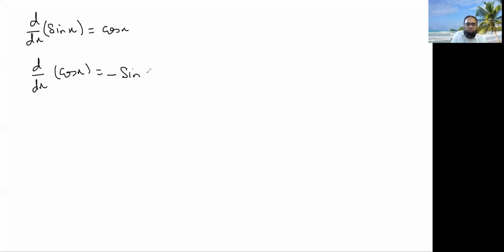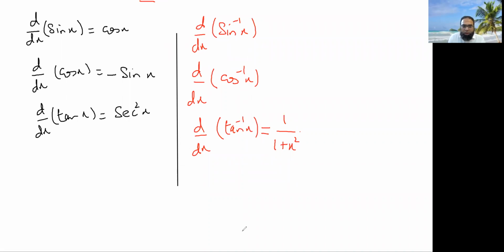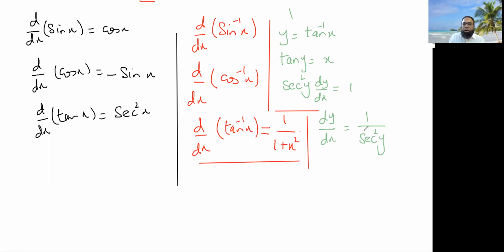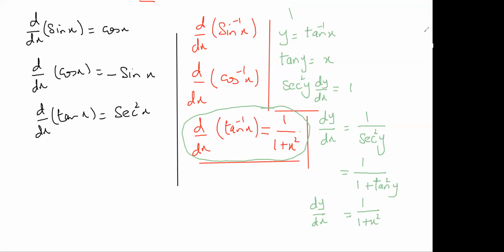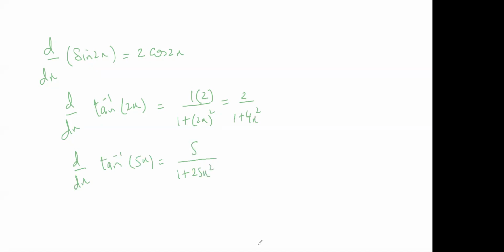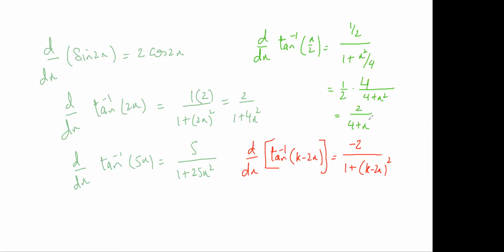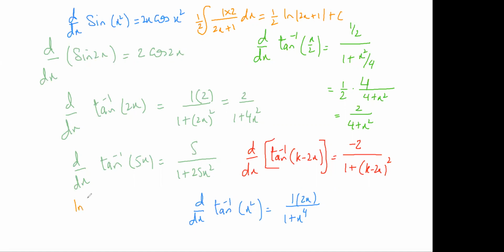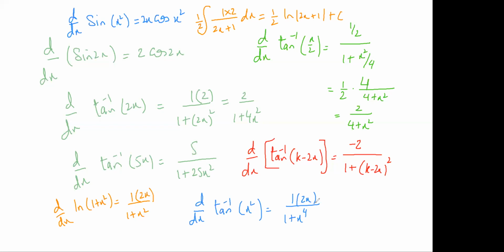How to Differentiate Tan^-1 x, How to differentiate tan inverse of x. A Level Maths P - 3.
A Level Maths P - 3, Differentiation of inverse of tan.